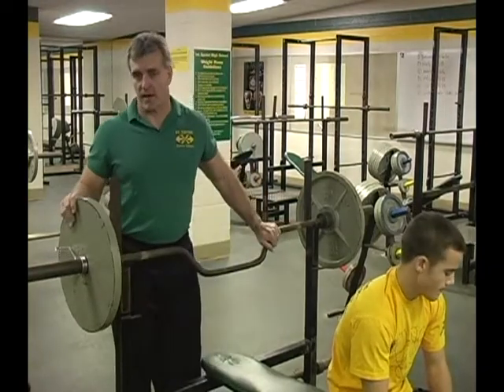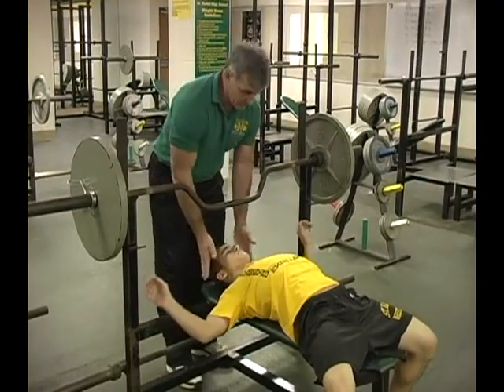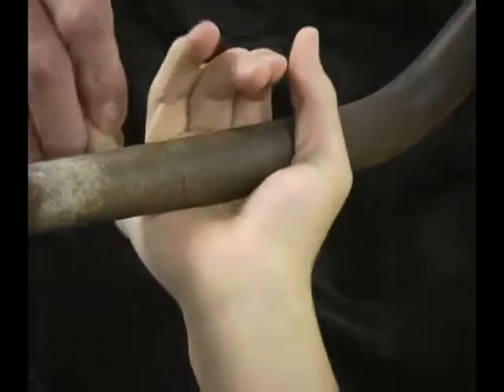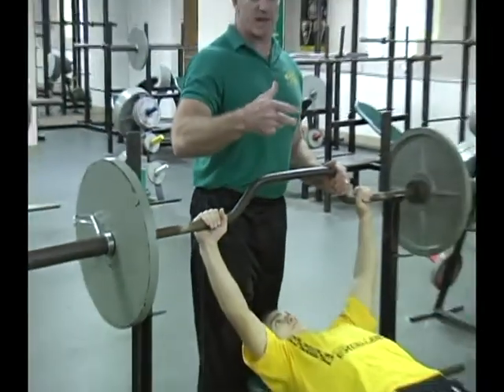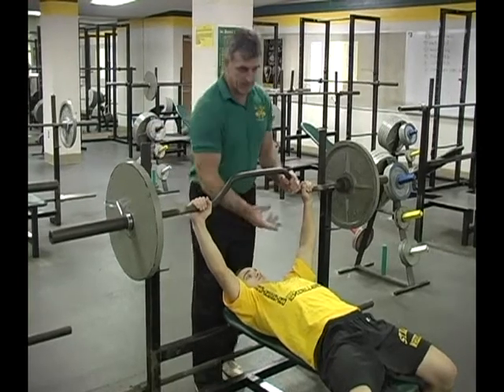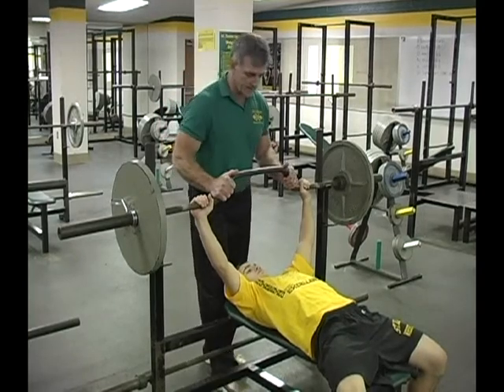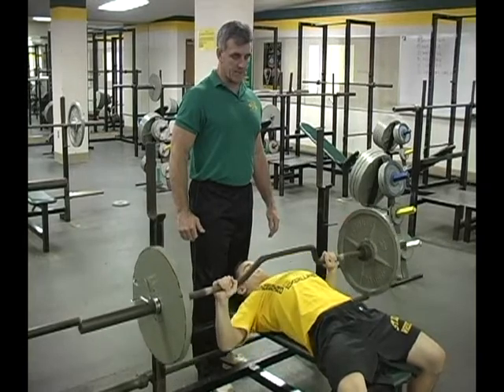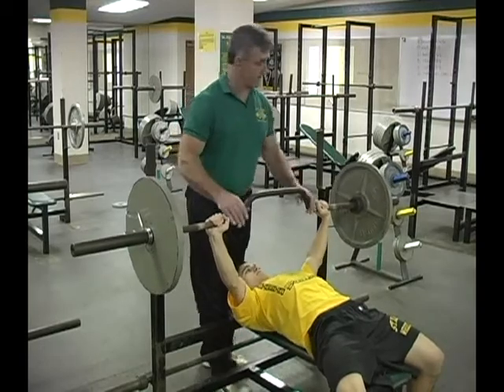Cambered Bench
Coach Larry Traub explains the technique of the cambered bench press.